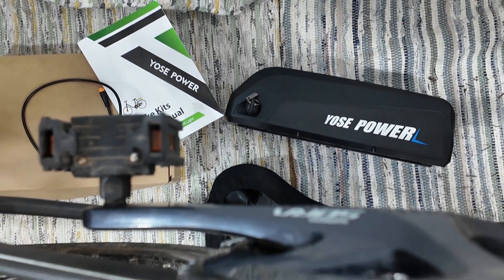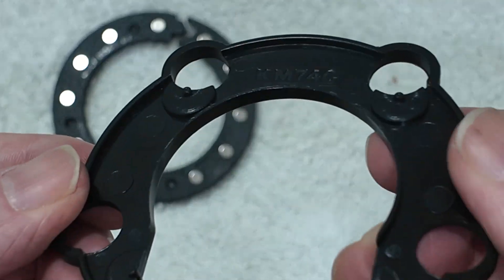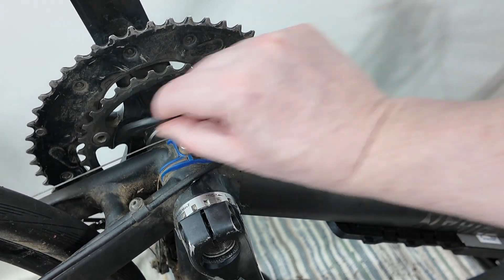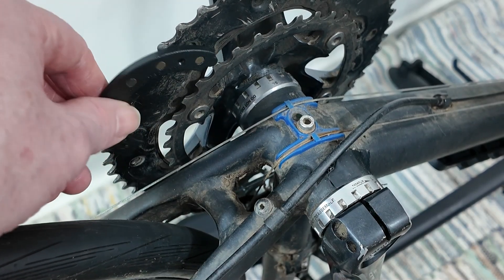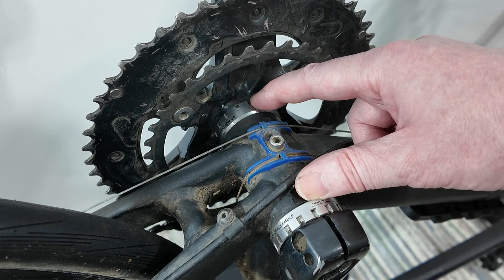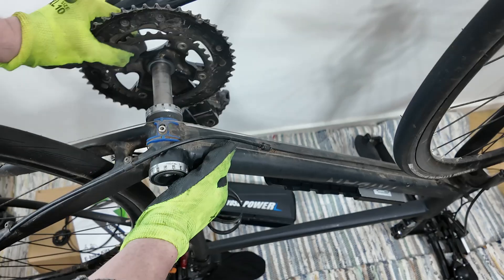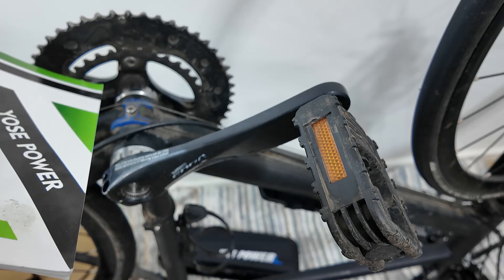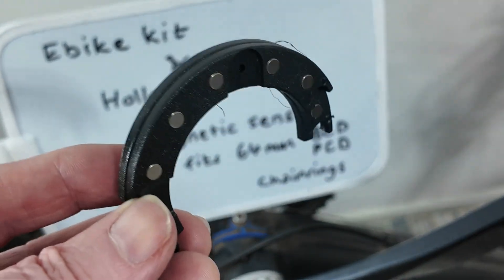Ebike kit & Hollowtech 2 problem : the 64mm question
Hollowtech 2 cranksets don't have a gap to put a normal PAS sensor on (especially the 2 piece type for left side with a magnetic disc).
It's recommended to get a 2 piece PAS set for the right side (the chainring side).
Most common seems to be the Kingmeter 64 for 54mm chainring bolts, with KM74 adapter for 74mm chainring bolts.
But these tend to be small tooth chainrings, mostly on MTB.

Ebike kit in video : yose power
right-side Magnetic disc and PAS was bought via Yose Power on Ebay. £13.50
seems to be 'Kingmeter 64' plus KM74 adapter.

Join me as I mull over this problem and suggest a few solutions (I haven't tried).
In other words I am stuck.

update :
it seems the KM74 is meant to fit 5-bolt 74mm bcd cranksets.
Mine is the FC R3000 but the KM74 might fit the FC3030 CG (5 bolt design).
Hard to find though. Like £130.
The FC3030 wihtout CG is 4 bolt, so probably won't fit KM74.

PAS sensor magnetic disc seems to be :
Kingmeter 64 ... for 64mm 4-bolt cranksets.
(plus KM74 adapter for 74mm 5-bolt cranksets)

Crankset :
FC R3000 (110mm bcd, 2 speed 34t-50t)